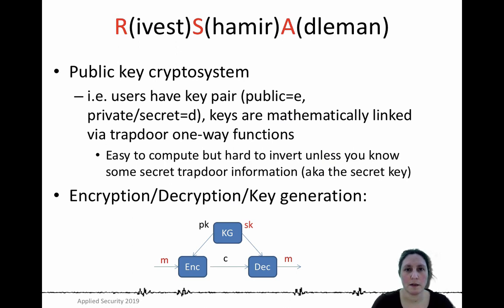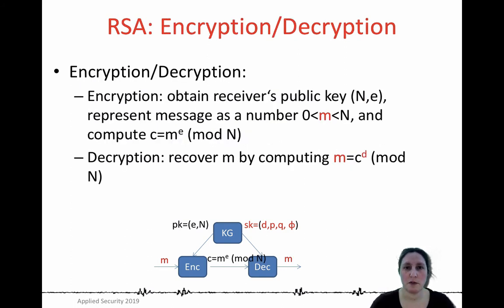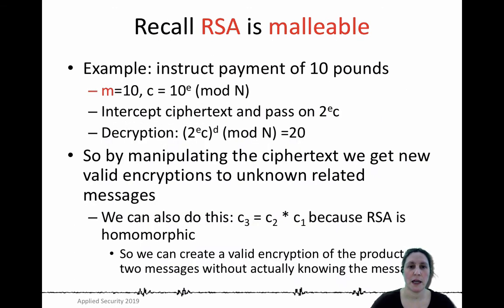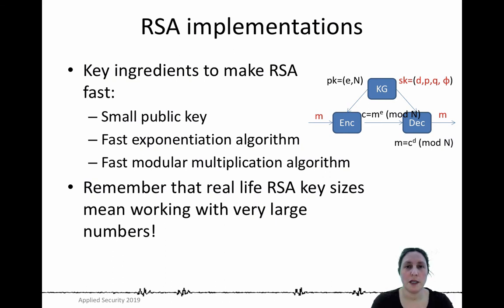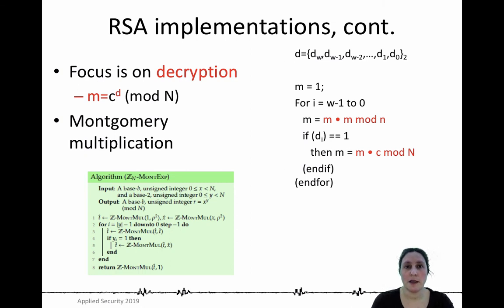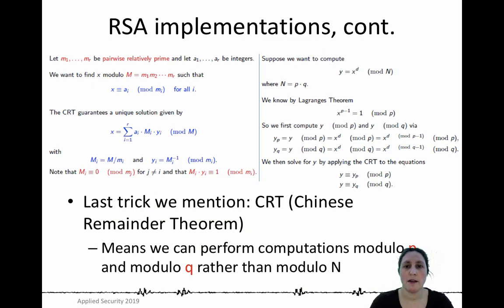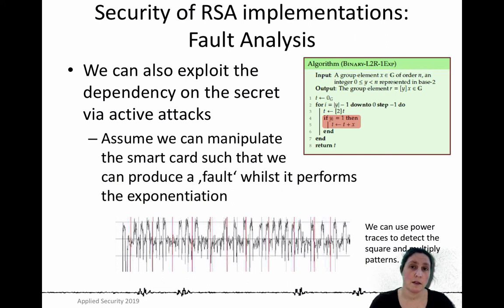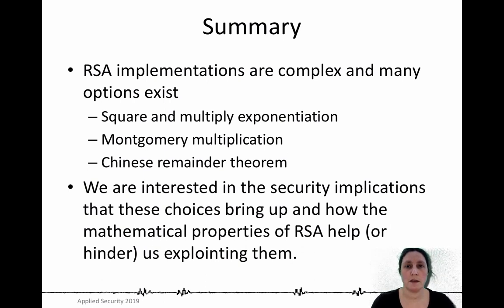Crypto Engineering, 07, Attacking Vanilla RSA